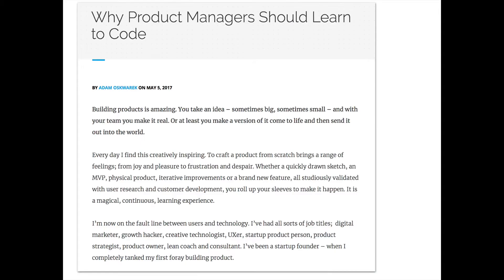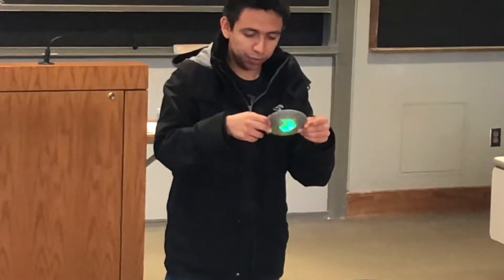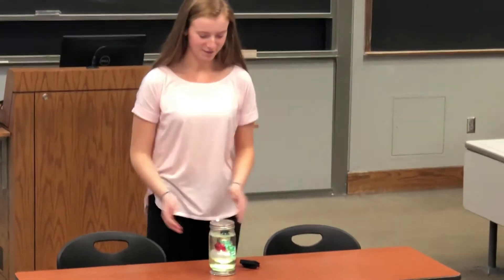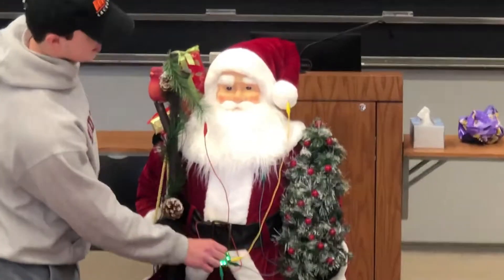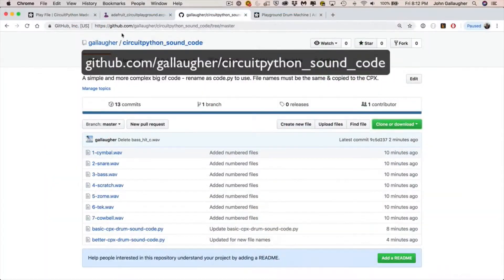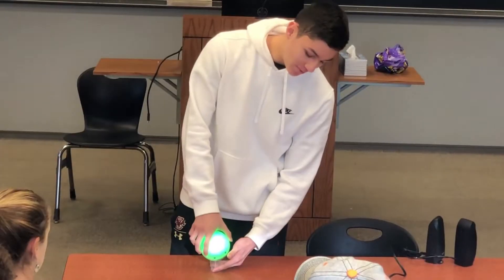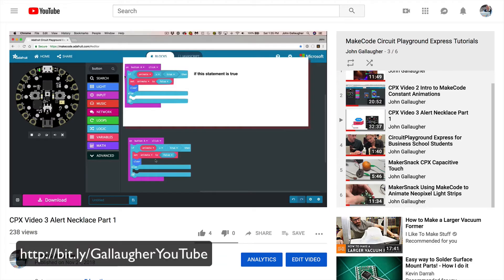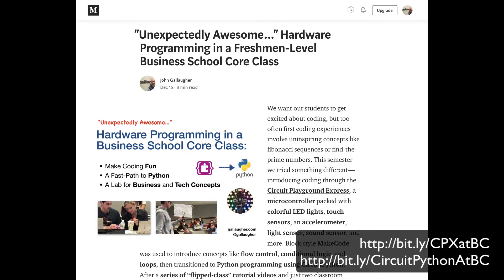CPX Recap Video Fall 2018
A recap of our first semester incorporating Circuit Playground Express, MakeCode, and CircuitPython in a Freshmen-level University Business Core Course.